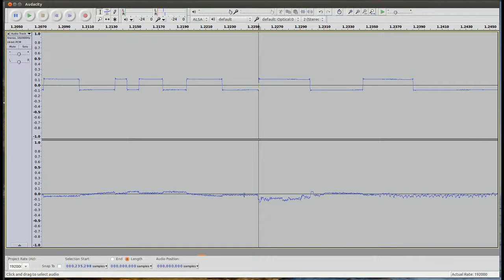Tracing software via power consumption profiles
One of the hardest aspects of embedded software development is that of debugging, especially when faulty behavior is observed at the production or deployment stage. Non-intrusive observation of the system's behavior is often insufficient to infer the cause of the problem and identify and fix the bug. In this work, we present a novel approach for non-intrusive program tracing aimed at assisting developers in the task of debugging embedded systems at deployment or production stage, where standard debugging tools are usually no longer available. The technique is rooted in cryptography, in particular the area of side-channel attacks. Our proposed technique expands the scope of these cryptographic techniques so that we recover the sequence of operations from power consumption observations (power traces). To this end, we use digital signal processing techniques (in particular, spectral analysis) combined with pattern recognition techniques to determine blocks of source code being executed given the observed power trace. One of the important highlights of our contribution is the fact that the system works on a standard PC, capturing the power traces through the recording input of the sound card. Experimental results are presented and confirm that the approach is viable.